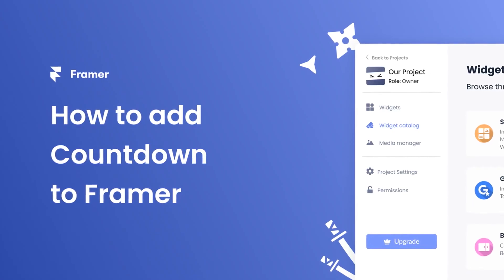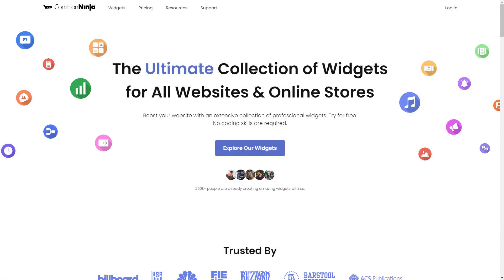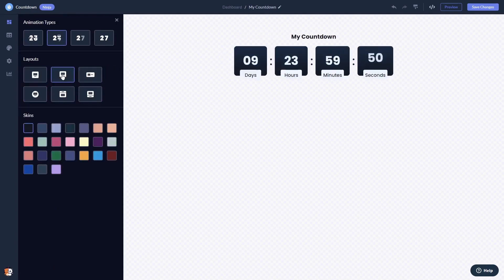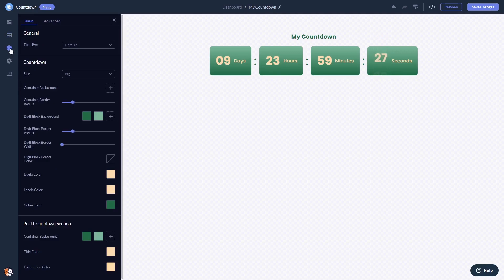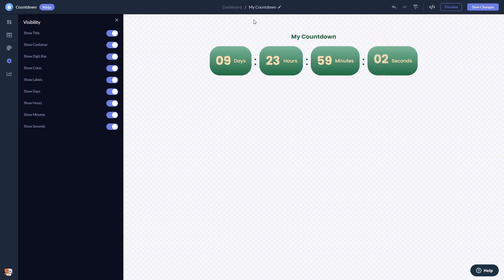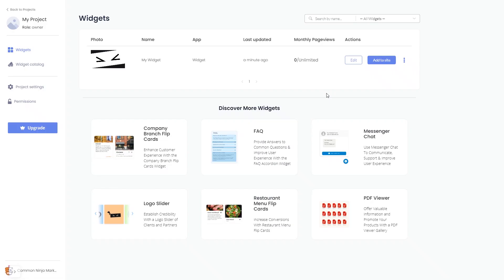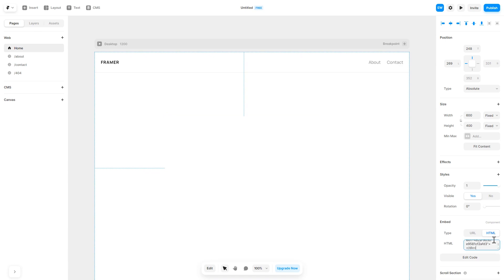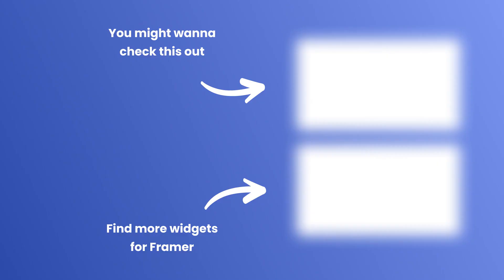How to add a Countdown to Framer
Common Ninja’s Countdown widget is an eye-catching, visually appealing tool that can grab attention and encourage users to perform an action on your website. With it, you can inform users of deals and discounts, encourage them to explore the website, and convert them by playing on their fear of missing out (FMO).

Video Timeline
00:00 About the Countdown widget
00:29 Creating a Countdown widget
00:39 Editing the Countdown widget
01:44 Adding the Countdown widget to Framer

The Countdown widget for Framer has a wide variety of customizable features, including:
- Localize titles and labels
- Beautiful layouts
- Festive confetti animation
- Fully customizable design